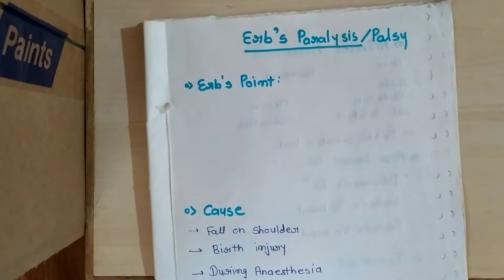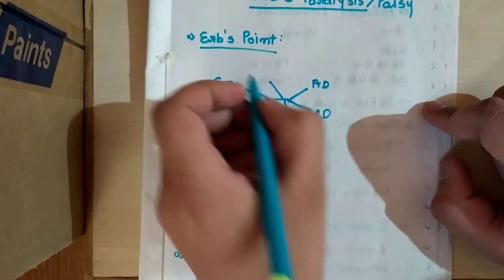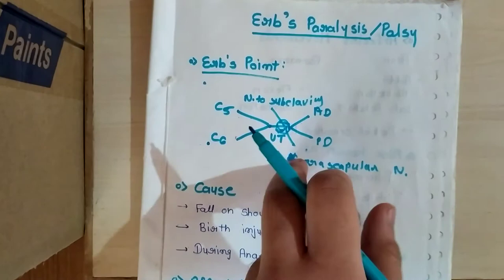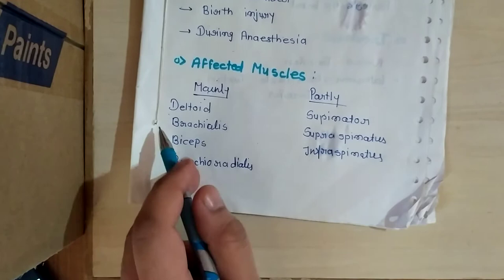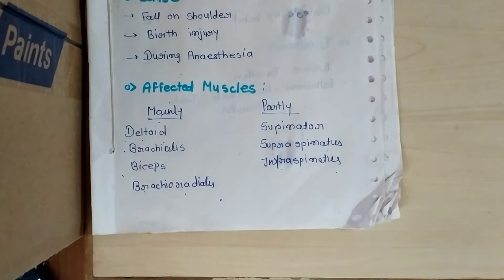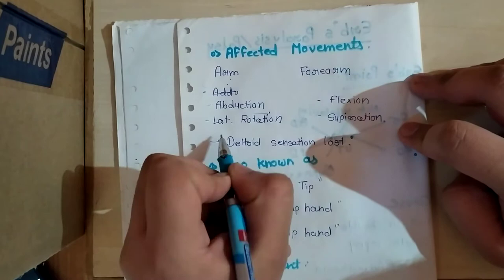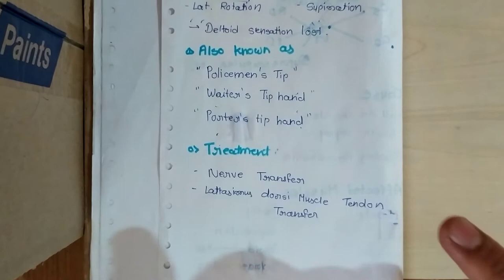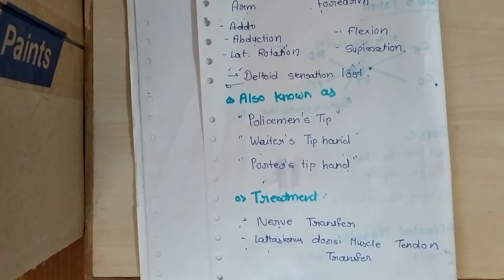ERB'S PALSY🔸with viva question🔥🔥🔥brachialplexus 1mbbs anatomy hindi erb's palsy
Hello medicos,
The topic is very important for exams and viva